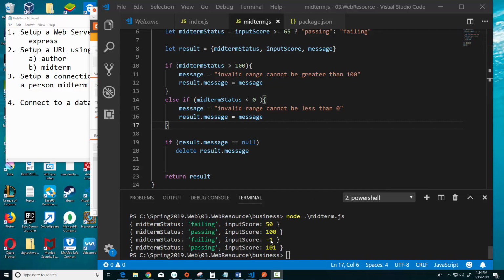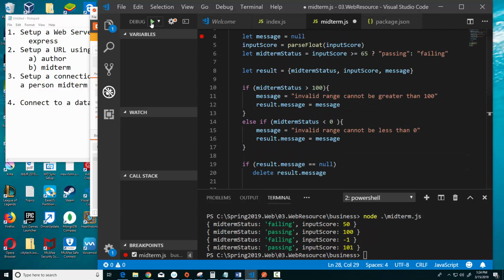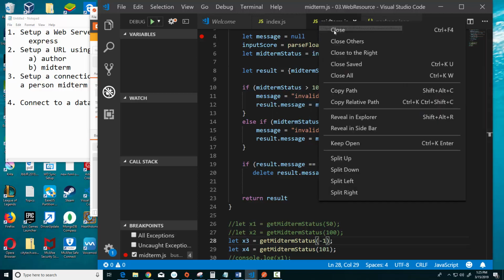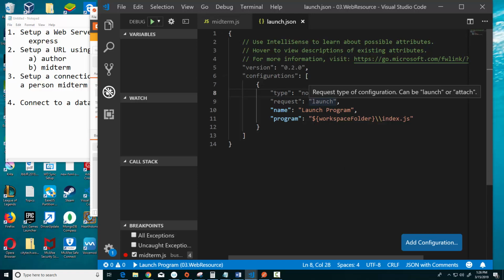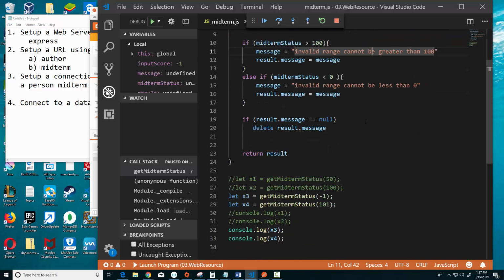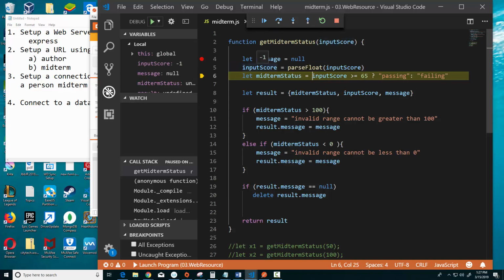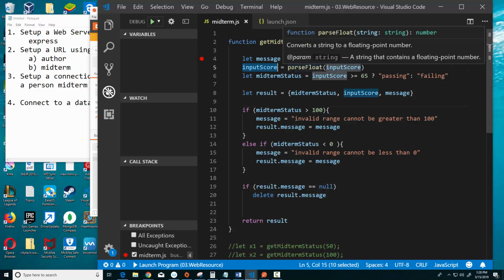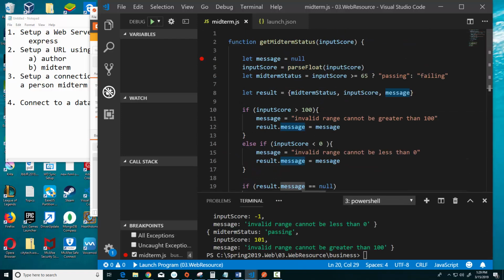WR 08 WebResource JSON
Debugging Testing the midterm status function